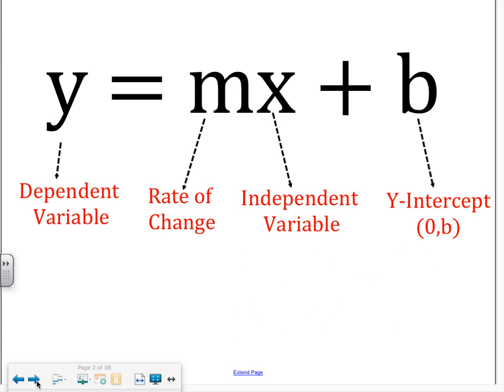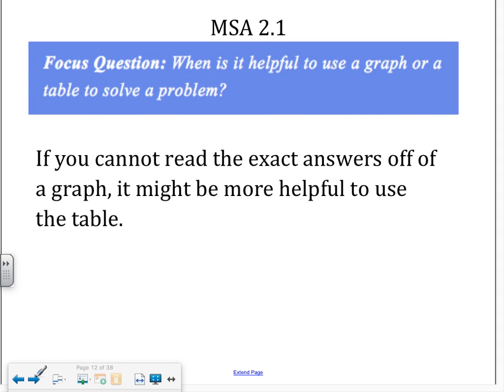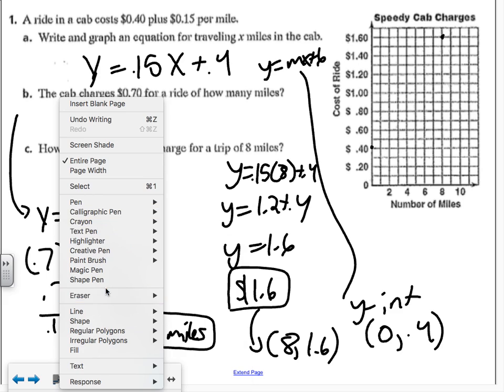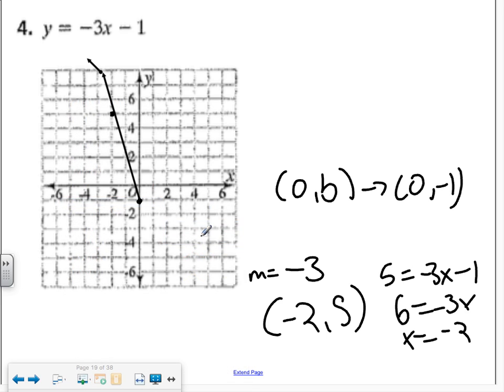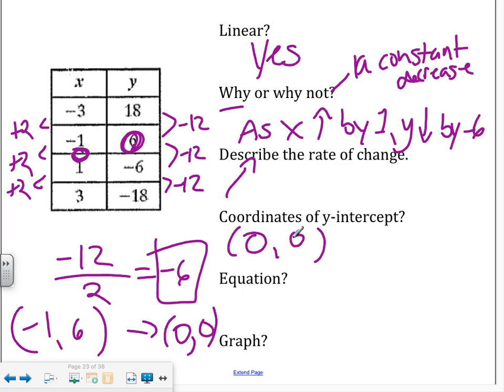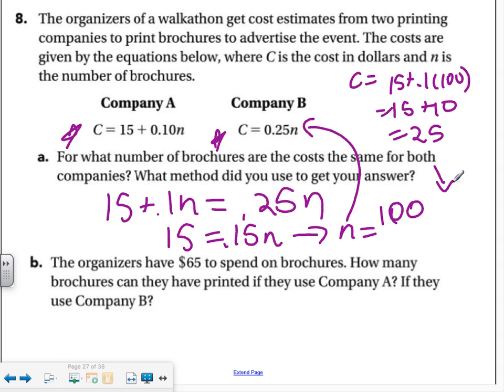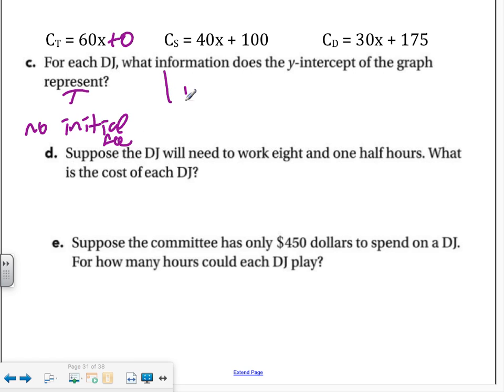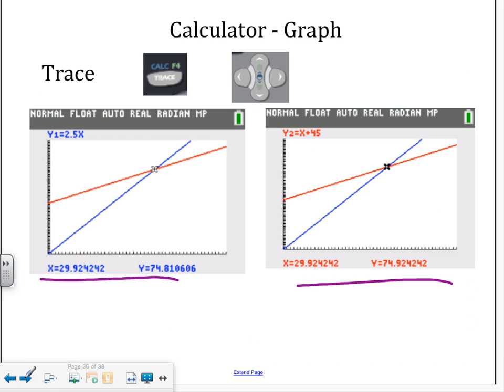MSA Inv. 1 and 2 Review